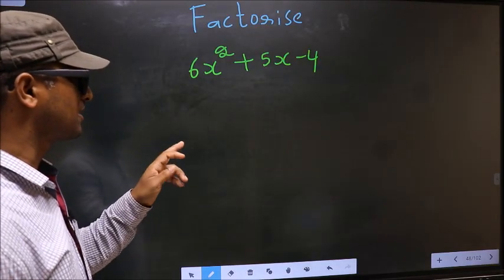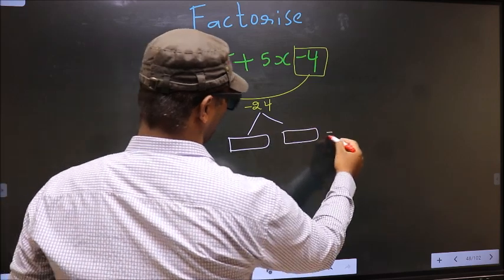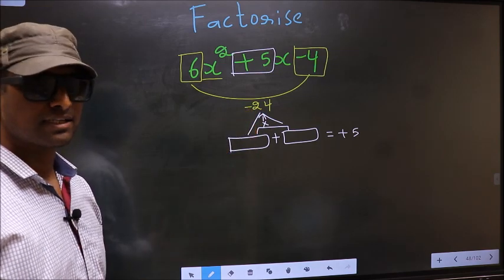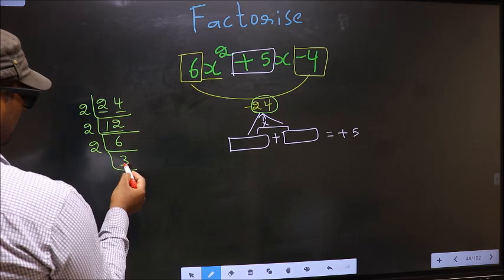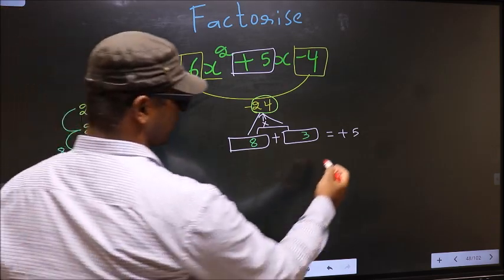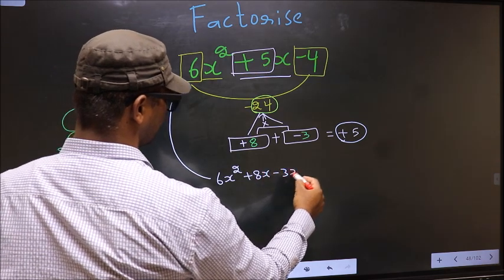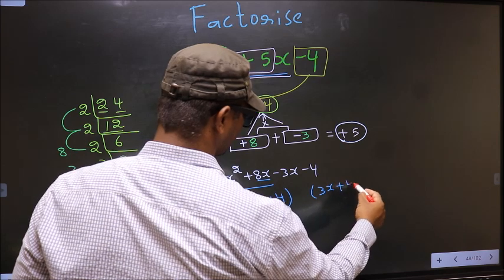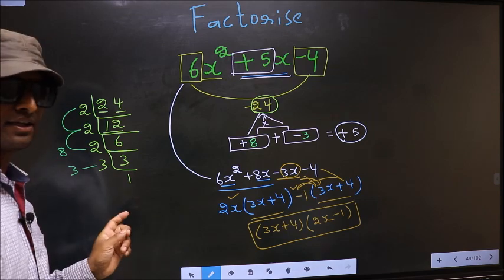Factorize 〖6x〗^2+5x-4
Factorize
 〖6x〗^2+5x-4